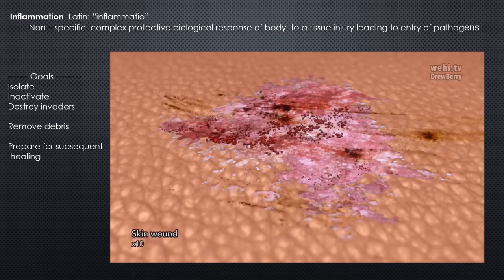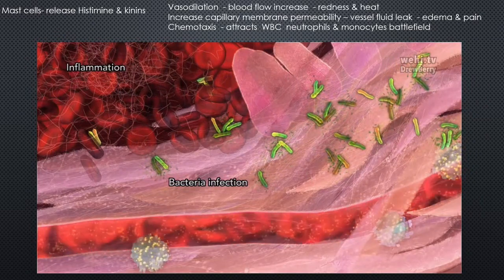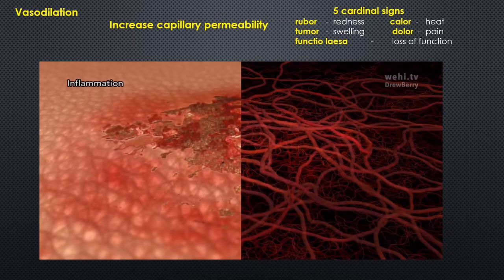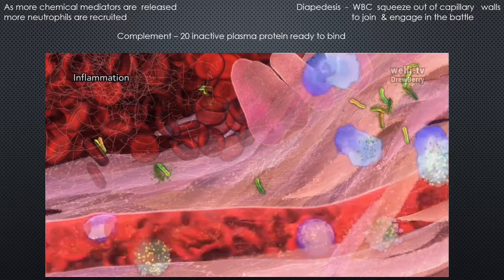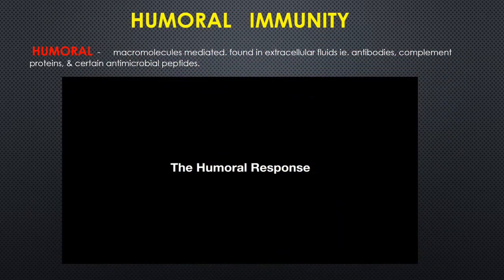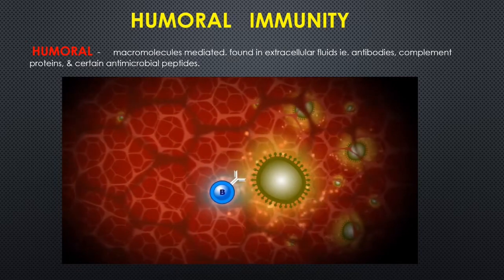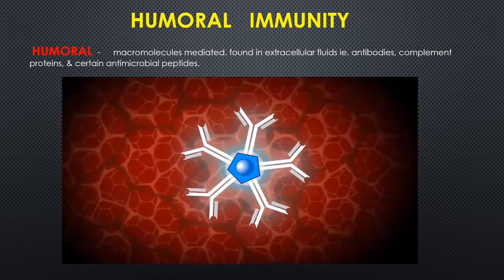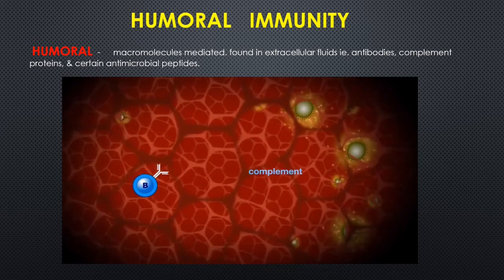IMMUNOCHEMISTRY 02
Biochemistry for Nursing Students: Hub for Nurses in the making !